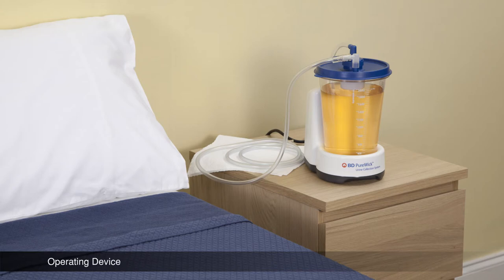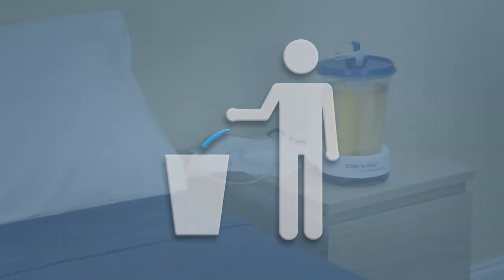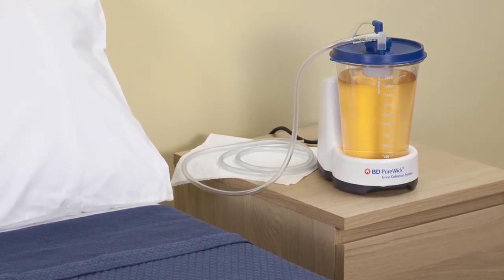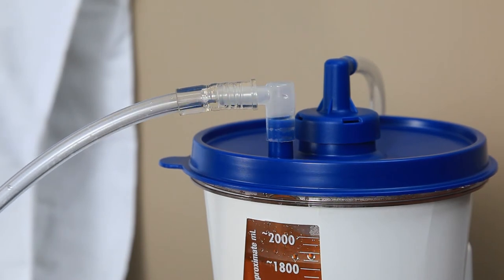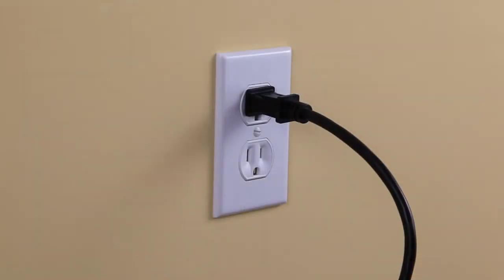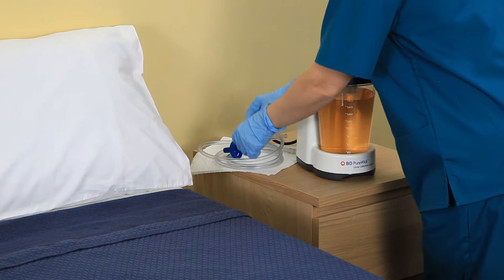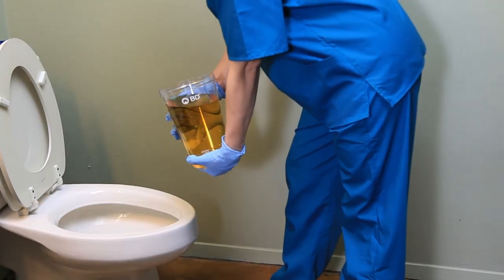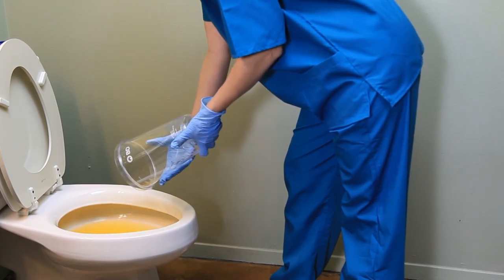PureWick™ System – Operating the Device in a Nursing Home